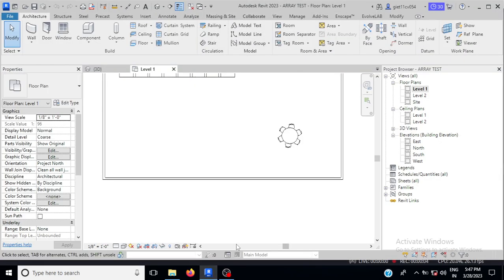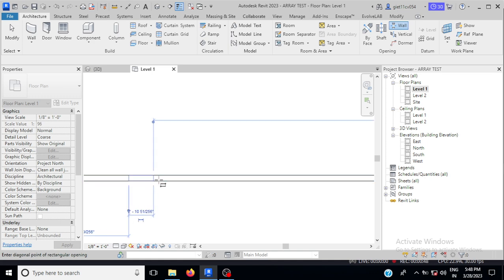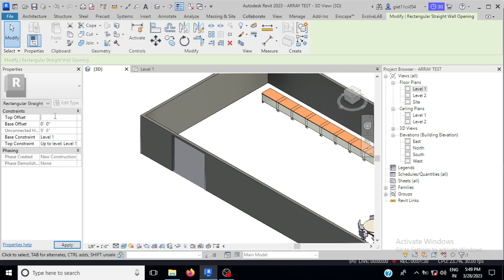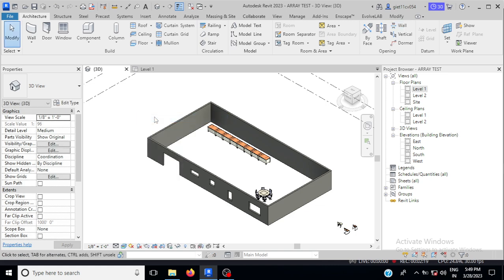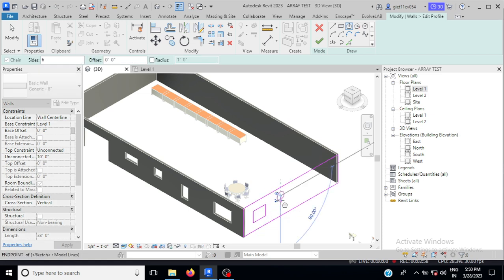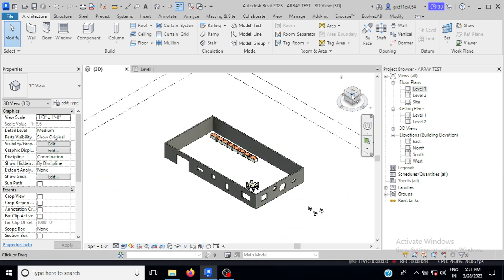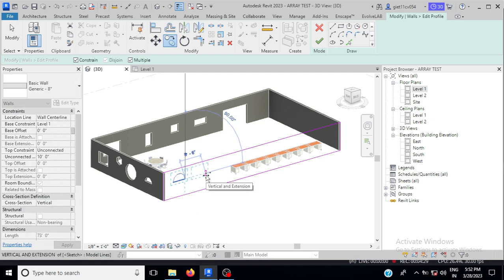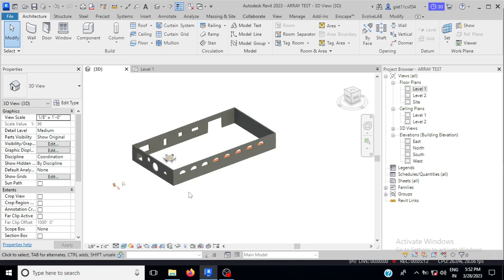Wall Openings In Revit |How to cut wall in different shape/sizes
This tutorial is about how to create wall openings Edit Profile(Linear walls) Wall opening(Curved walls) 1.create wall in elevation select wall ,edit profile using draw options create opening 2.Draw curved wall, select wall, wall opening creates opening in a rectangular shape Thank you for watching our videos for more videos please subscribe our YouTube channel